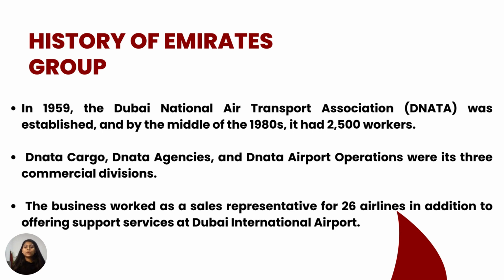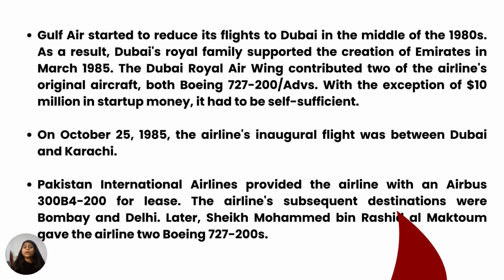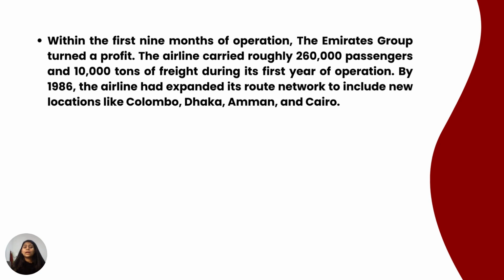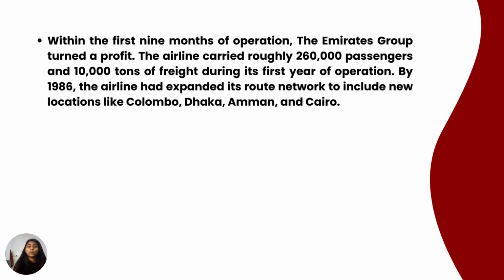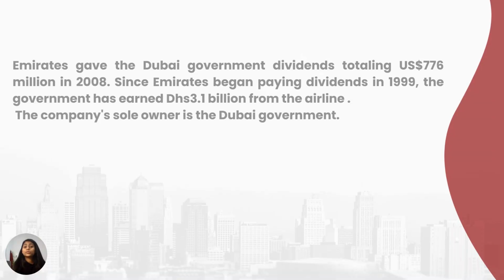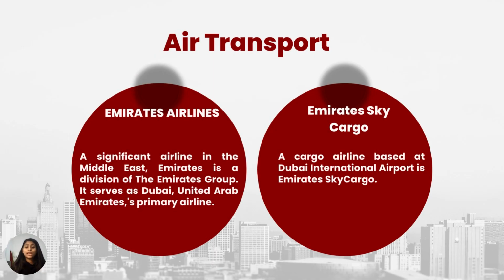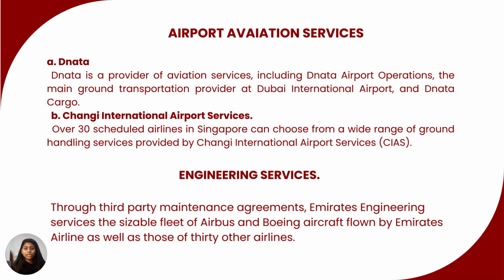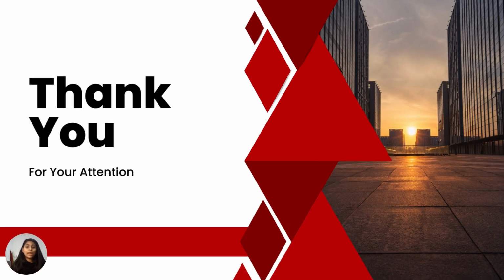Emirates Group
Seeding Brains Offers You Customized Resources designed as per your needs and requirements.